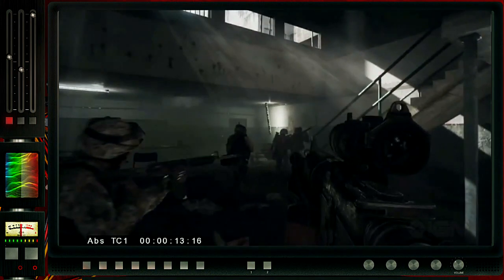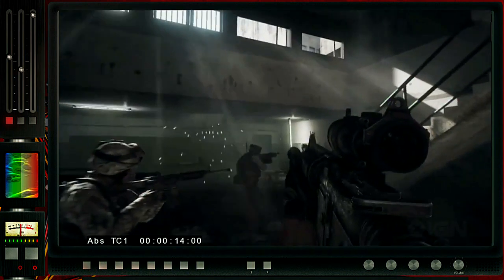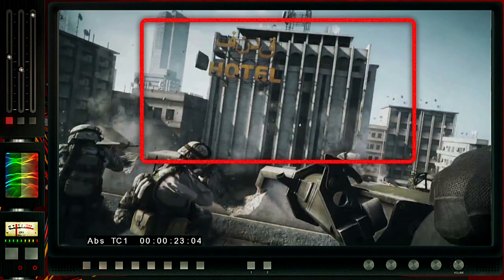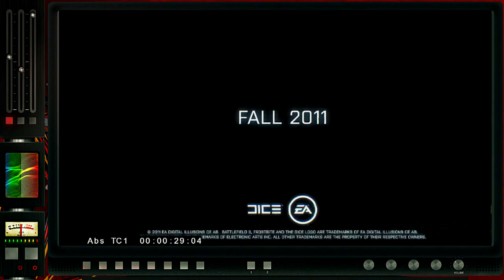Battlefield 3 Trailer Analysis - IGN Rewind Theater